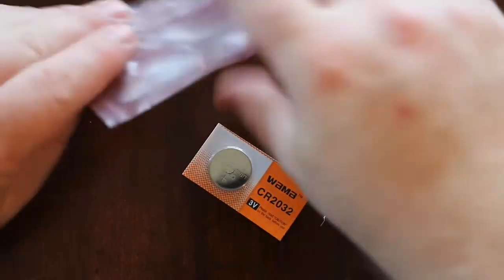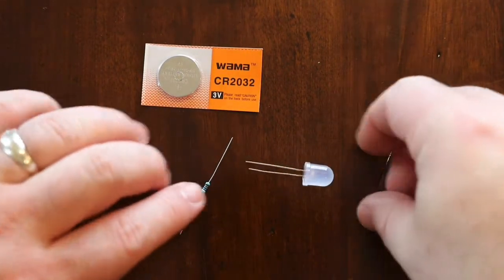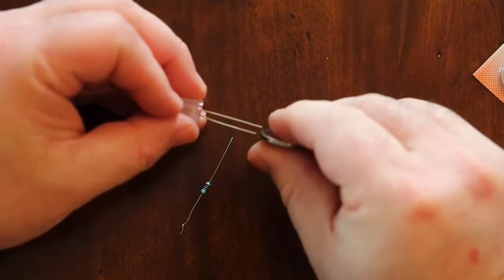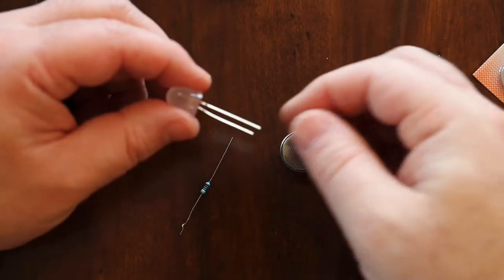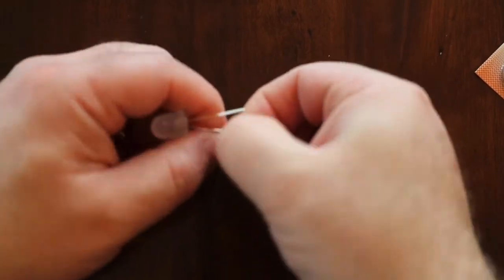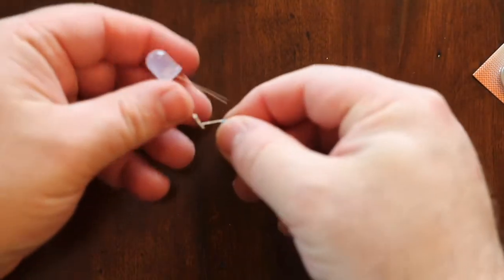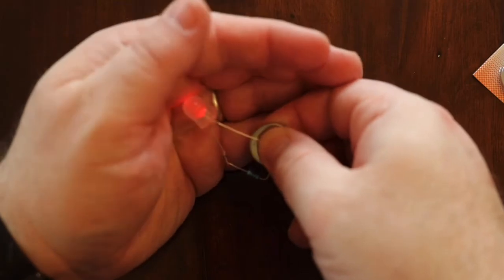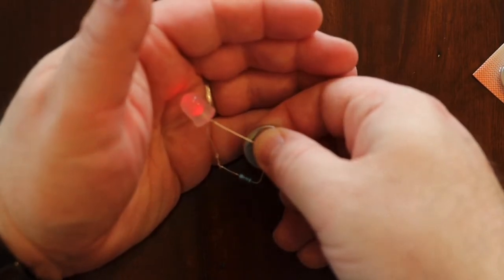STEM Activity 2